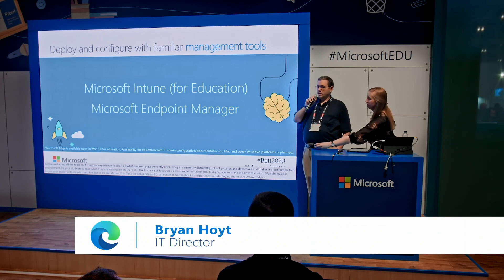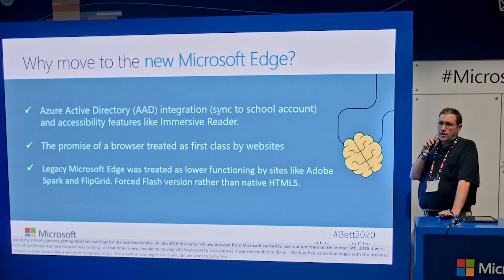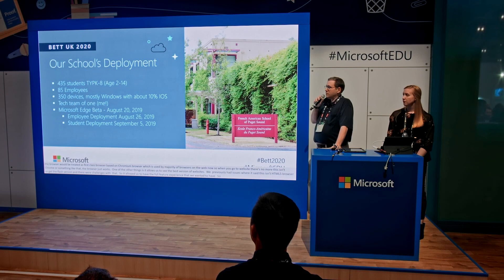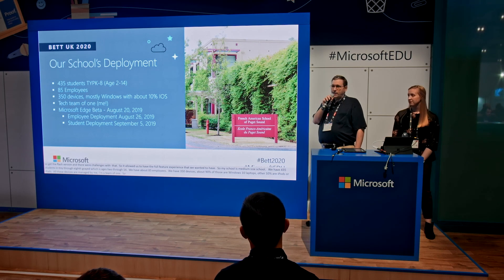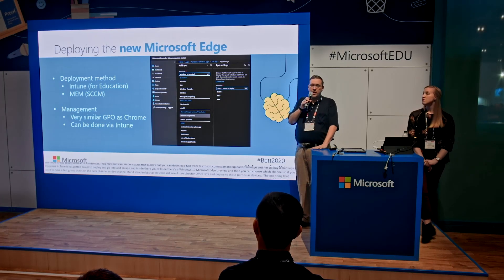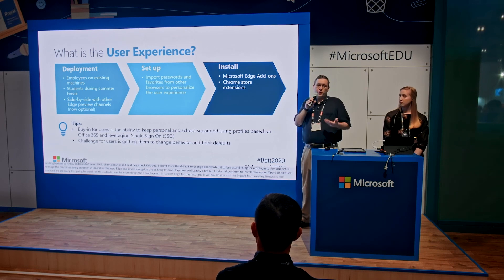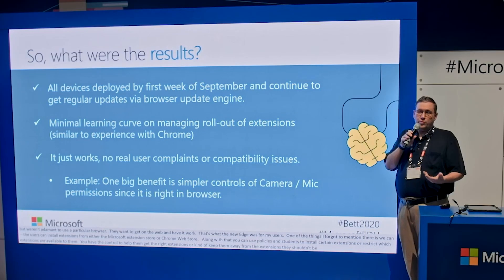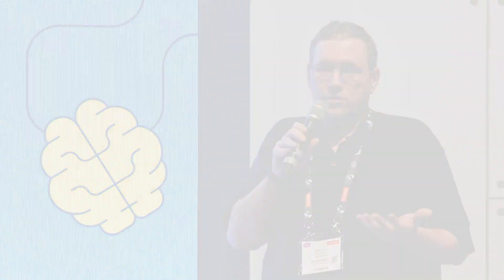Microsoft Edge | Deploying Microsoft Edge at the French American School of Puget Sound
Hear about why Brian Hoyt, IT Director at the French American School of Puget Sound, chose the new Microsoft Edge for his students and teachers and how he easily deployed the browser to his entire school.